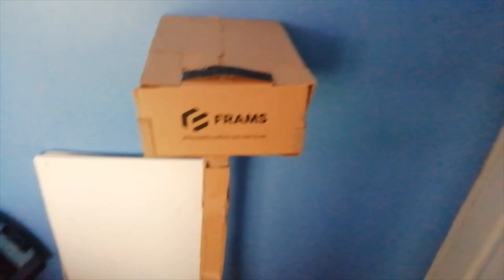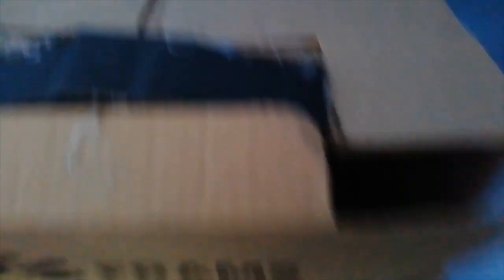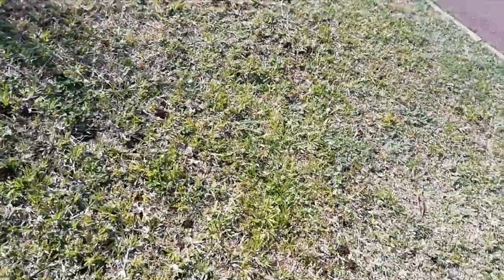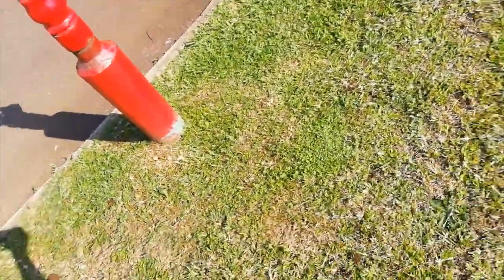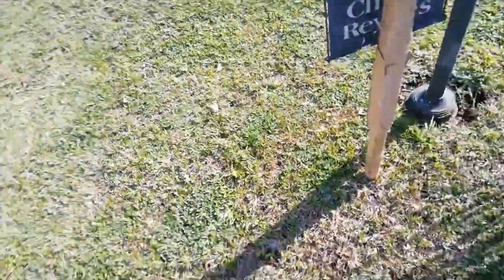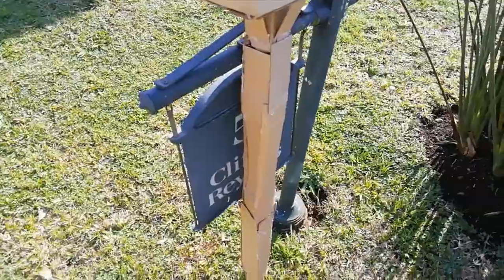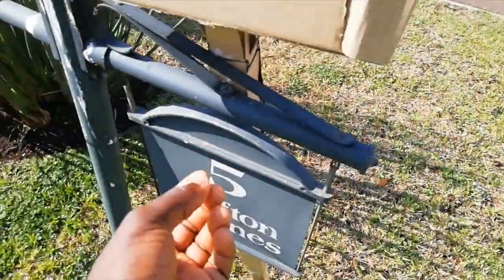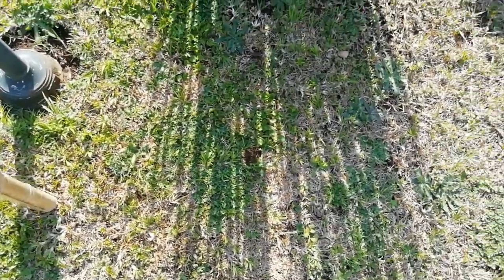The Progress Of My DIY Mailbox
In this video I am showing the progress that I made to making my Cardboard mailbox. It was very difficult and time-consuming but it was a lot of fun!

Things needed:
3 Shoe Boxes:
6 Hot Glue Sticks
1 Rubbish Bag
1 Sticky tape roll (clear, and you won't use an entire roll)
Water and Bowl (for Water-proofing)
Rope (about 10-15 rulers in size)

This isn't a tutorial rather a vlog of how I progressed, I do explain how to do it but if you want an in-depth one, make this video have 10 likes and I'll do one.